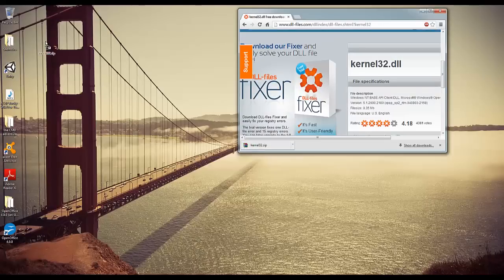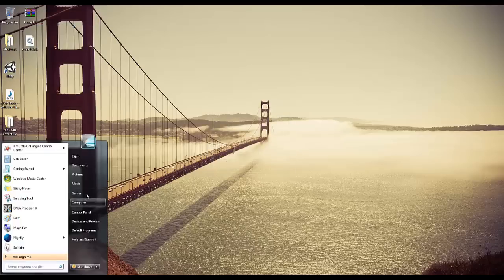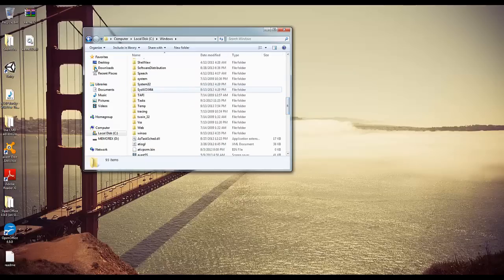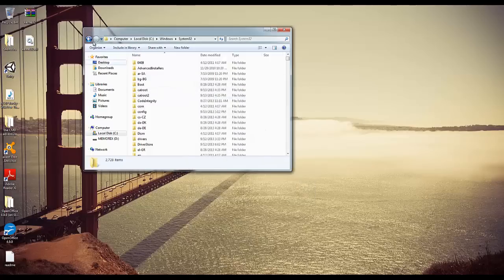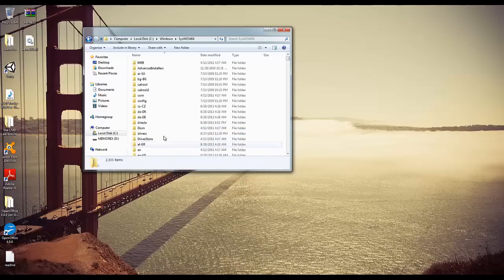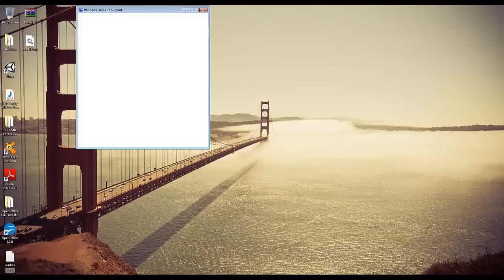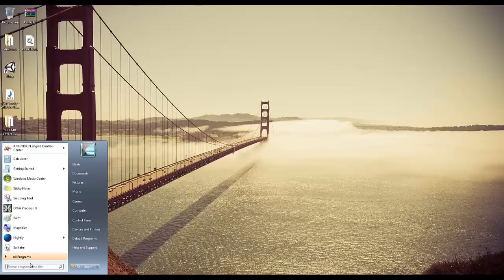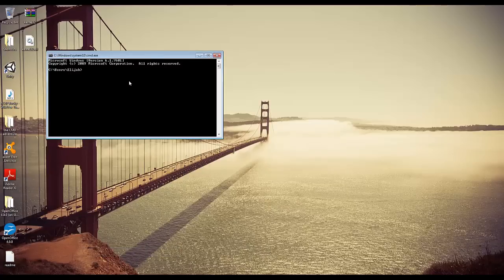kernel32.dll how to fix (Updated)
In this video I show you how to download and install kernel32.dll